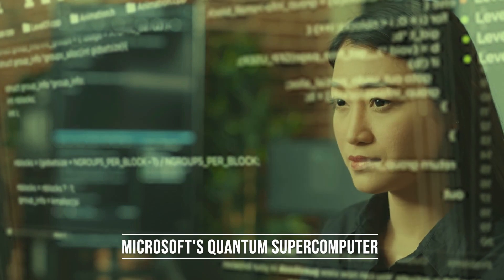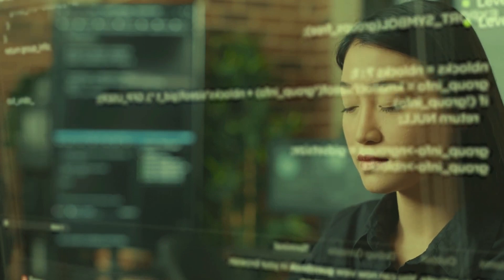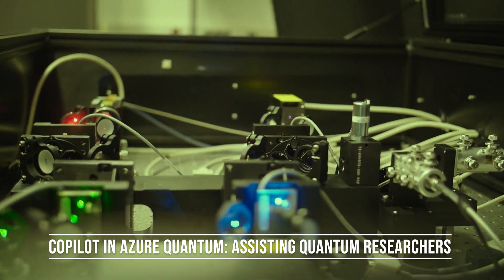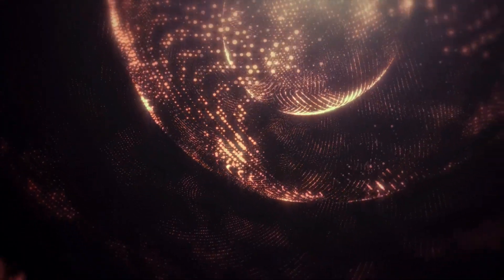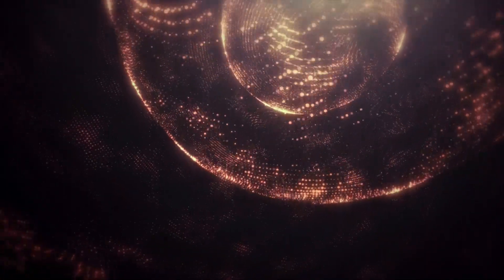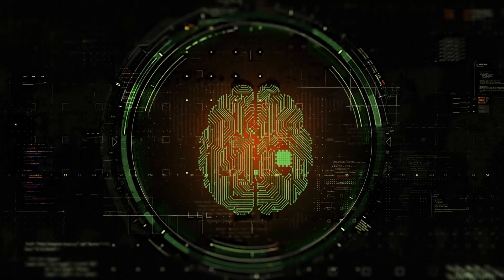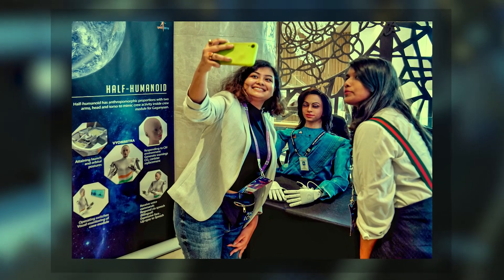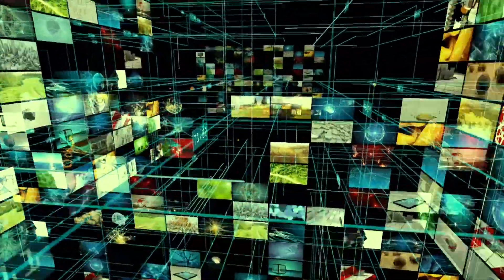Quantum Computer Leap Microsoft Enters the Race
In the ever-evolving field of computing, quantum technology has emerged as a game-changer. Quantum computers have the potential to solve complex problems that are currently beyond the reach of classical computers. One of the frontrunners in this race is Microsoft, which has been actively working on its own quantum supercomputer. Through years of research and development, Microsoft has made significant breakthroughs in the field of quantum computing and now aims to build a quantum supercomputer using topological qubits. In this video, we will explore Microsoft's roadmap for quantum computing and the advancements they have made so far.